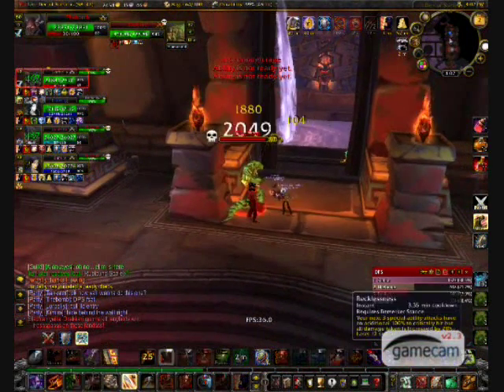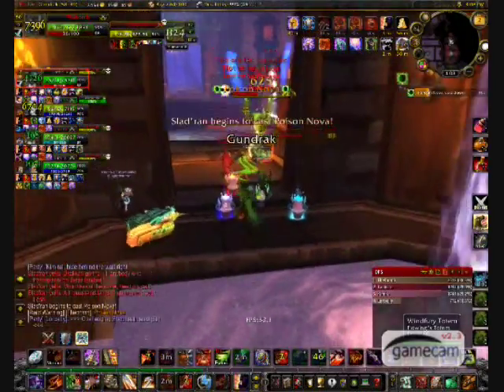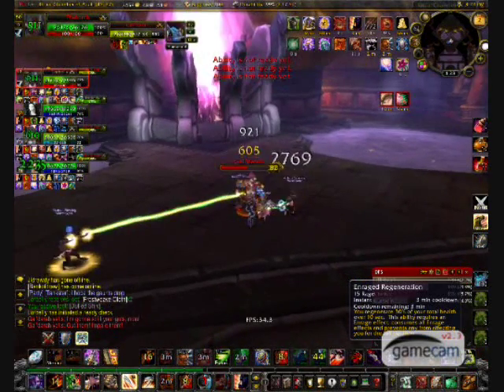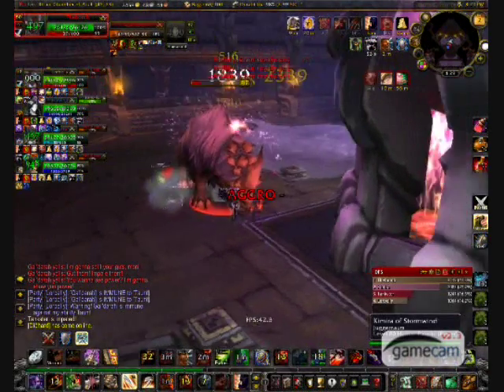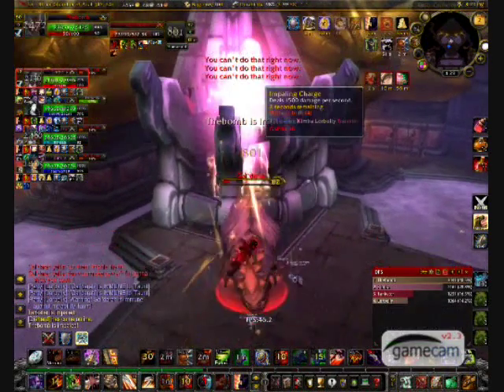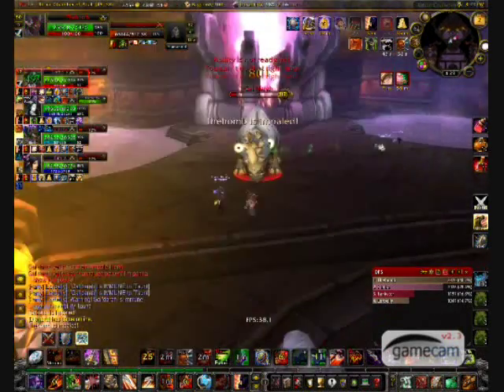Gundrak (Heroic) - Beginner's Guide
A beginner's guide to Gundrak, on heroic difficulty.

Filmed from the point of view of a Fury DPS Warrior.

PARTY

Myself (80 Warrior)
Lorbelly (80 Warrior)
Flowing (80 Shaman)
Tankster (80 Death Knight)
Kimira (80 Paladin)